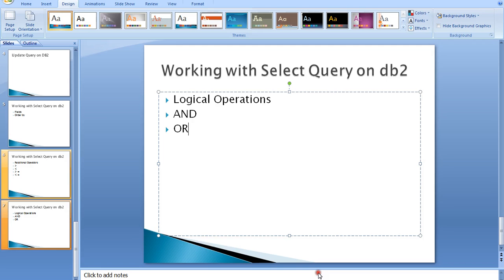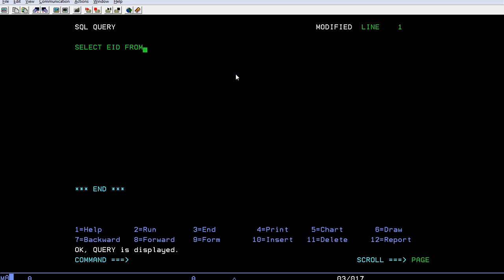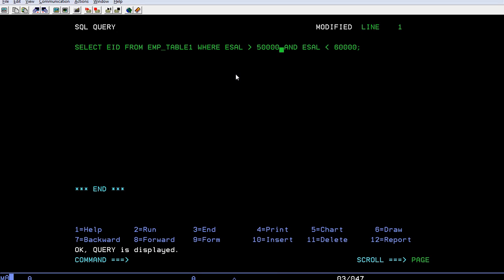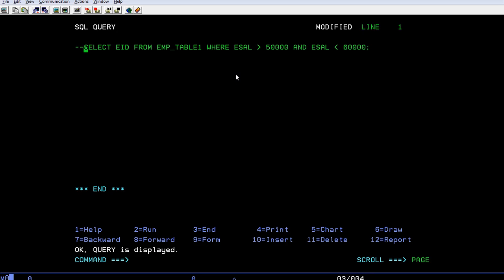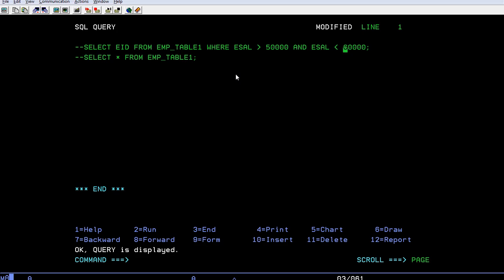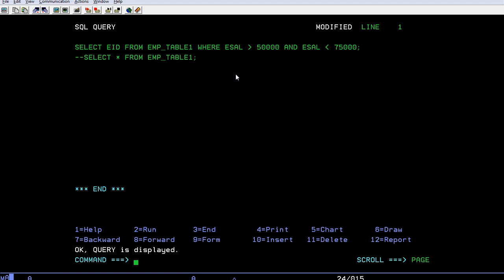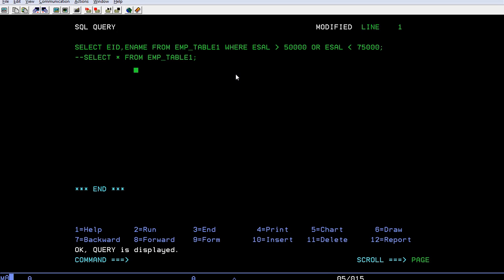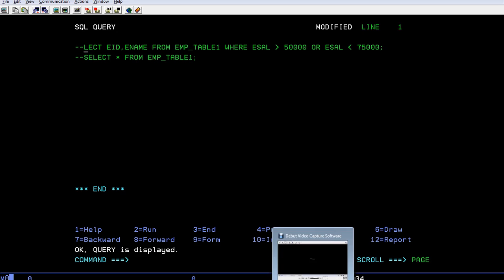SQL Select Logical Operations Using QMF - Mainframe DB2 Practical Tutorial- Part 18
SQL Select Logical Operations Using QMF - Mainframe DB2 Practical Tutorial- Part 18, In this video you will learn about SQL Select Logical Operations Using QMF in mainframe db2.